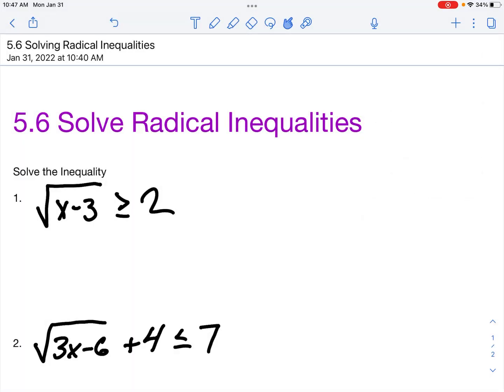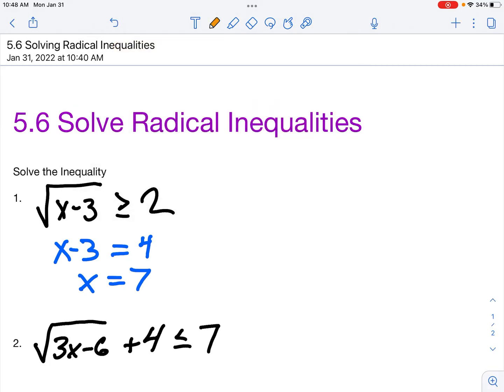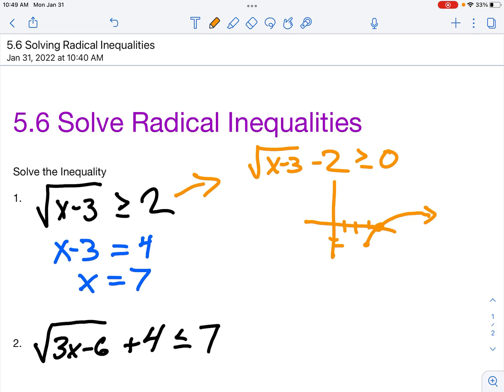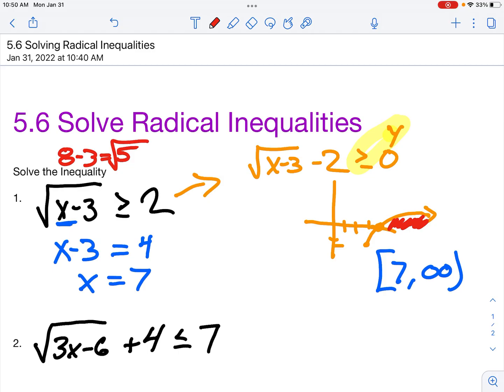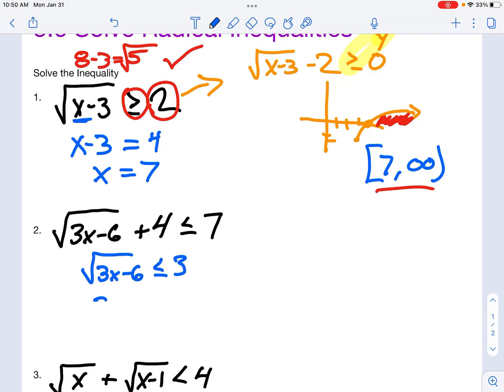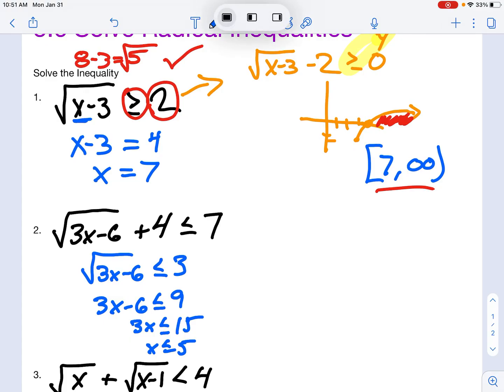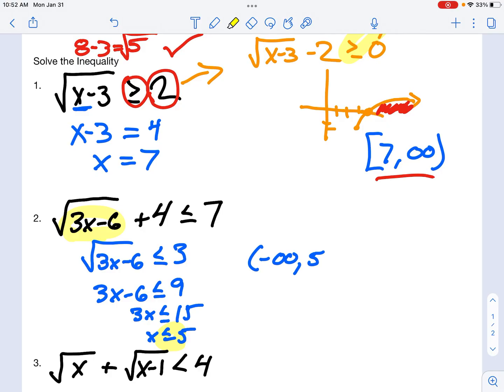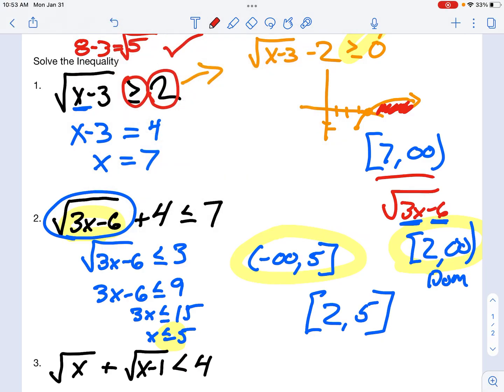5.6 part 1 Solving Radical Inequalities extra examples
First of 2 videos discussing extra examples of solving radical inequalities.